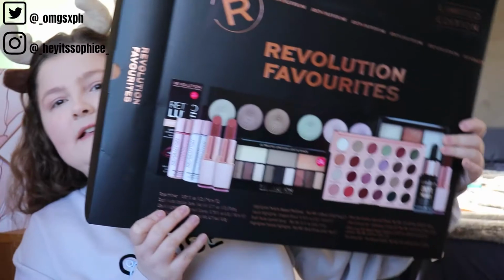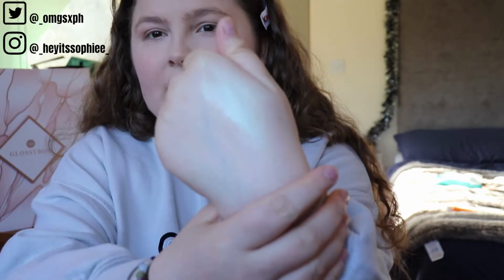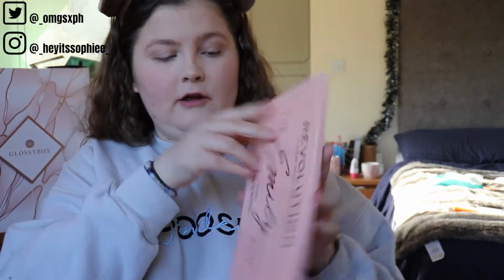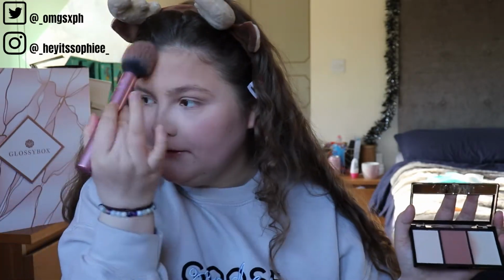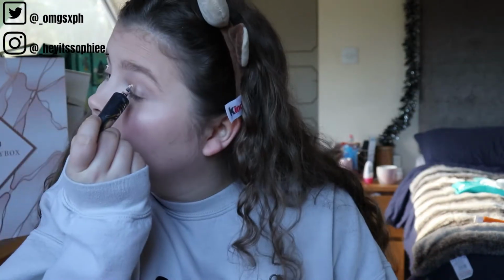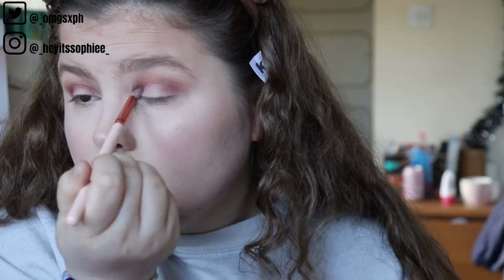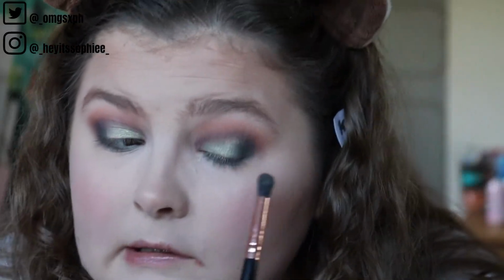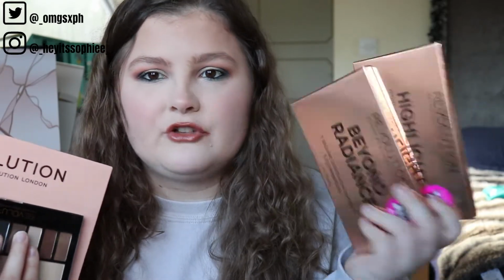FULL FACE USING A CHRISTMAS GIFT SET | MAKEUP REVOLUTION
Go Stationery London GOGLAM223
Beauty Boss SOPHIEC15